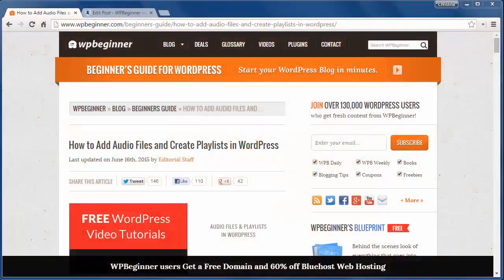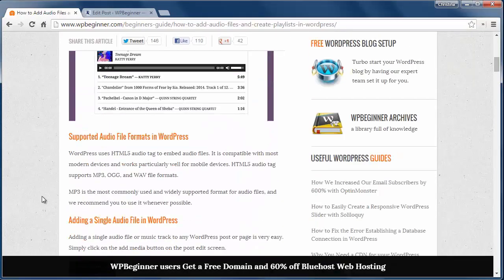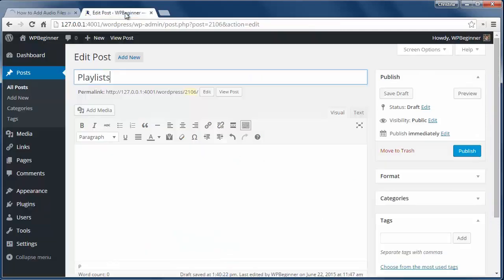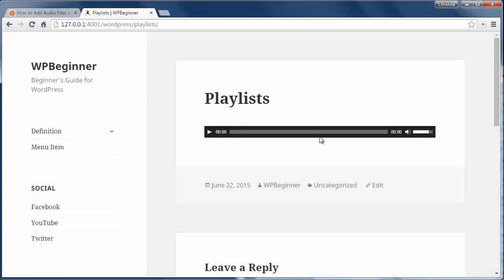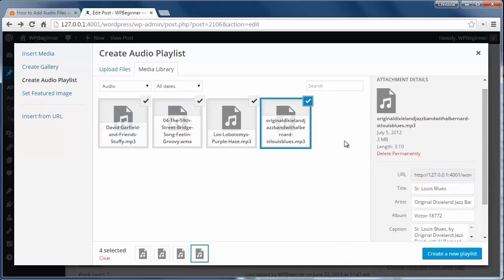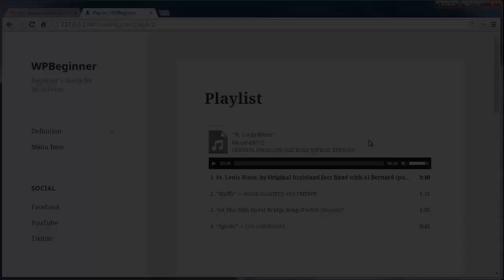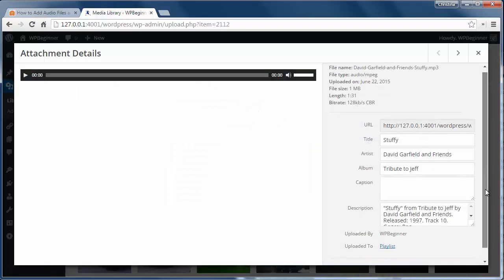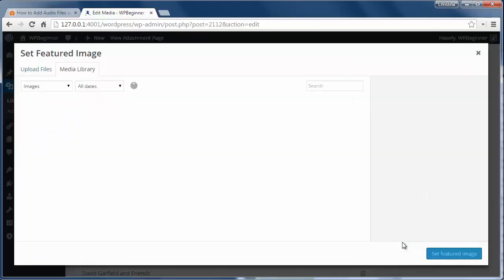How to Add Audio Files and Create Playlists in WordPress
Do you want to add audio files to your WordPress site? As a content management system, WordPress is able to handle audio files by default. In this video, we will show you how to add audio files and create playlists in WordPress.

Summary of this Tutorial:

By default WordPress supports mp3, ogg, and wav file formats and uses html5 audio tag to embed them and works really well on mobile devices.

If you want to add a single audio file, create a new post and click on add media, upload the audio file you want to add then click insert.

With the visual editor you can see the file embedded there, if you click on the text editor you will see the audio shortcode.

Now publish the post to see what it would look like.

You can add multiple audio files, when you have more than one you'll see a link to create an audio playlist.

By default WordPress will bring in all of the meta data associated with the audio file but you can always click edit to change that info.

It even adds the album cover and lets you change it if you like.